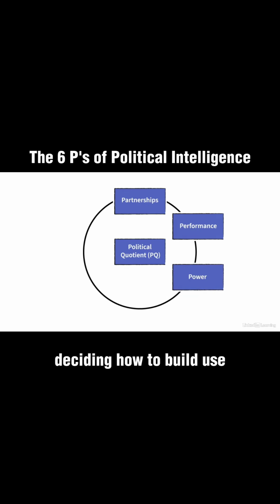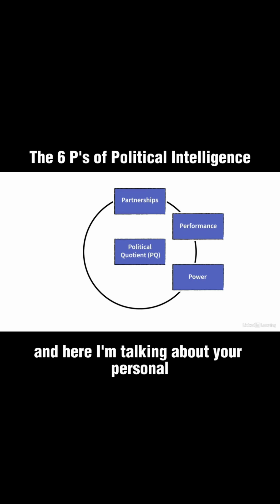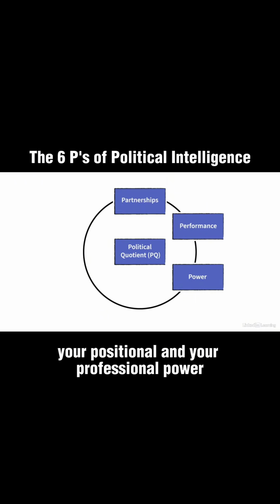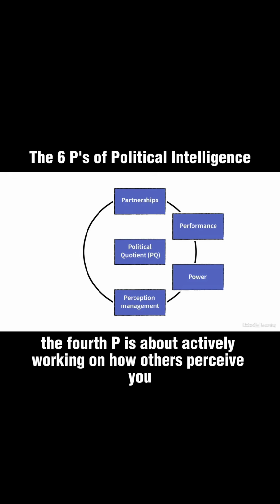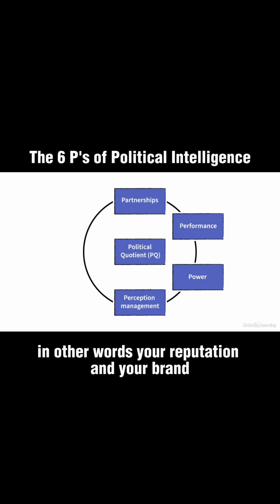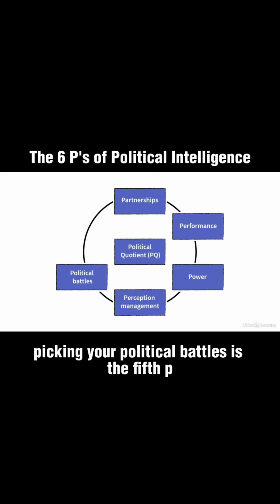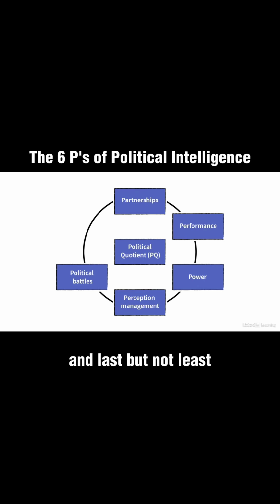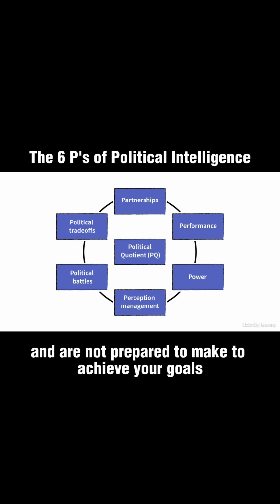DM me coach if you're a coach looking to level up with 9 other senior coaches 8+yoe in a programme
DM me coach  if you're a coach looking to level up with 9 other senior coaches 8+yoe in a programme hosted by senior coach Sharon Jansen-senior  ICF accredited coach of coaches, and I.

Over 5 intensive modules, we'll be using a detailed case study and deep individual and group learning, to transform people's coaching of power and politics. It is limited to 10 people at a time, is by application, and starts on the 10th of July.

So senior and experienced coaches who would like to apply to join, can DM me coach for more information and apply. There are also two highly subsidized places available for coaches who primarily work in the not for profit / educational sectors.